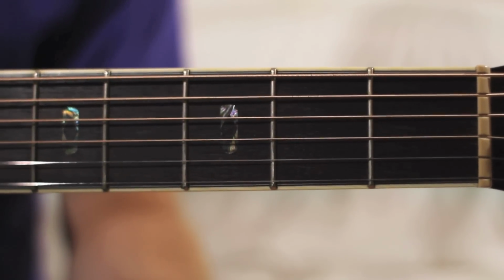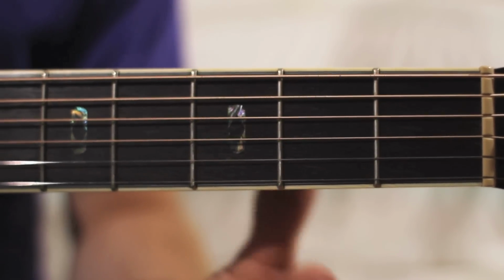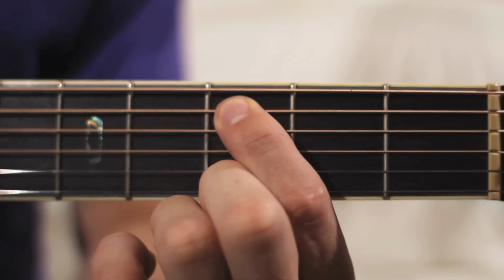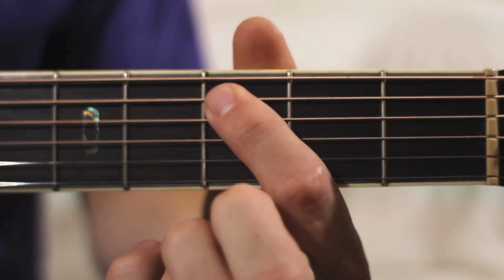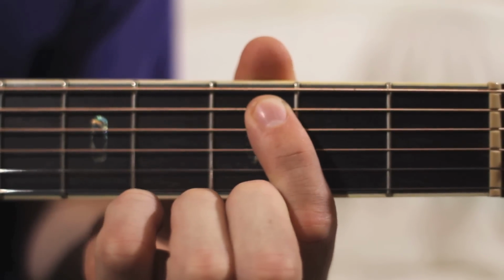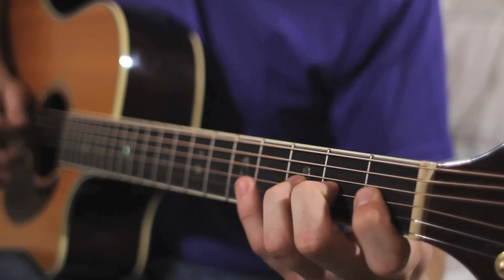This Will Fix Guitar Note Buzzing!!